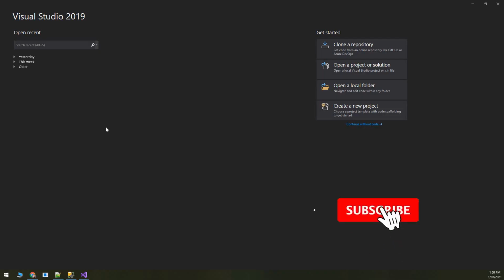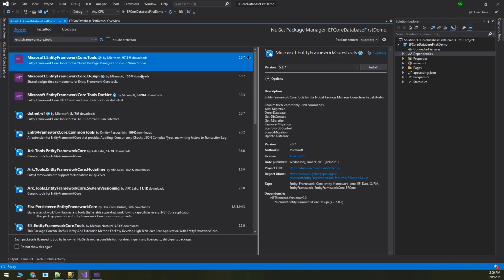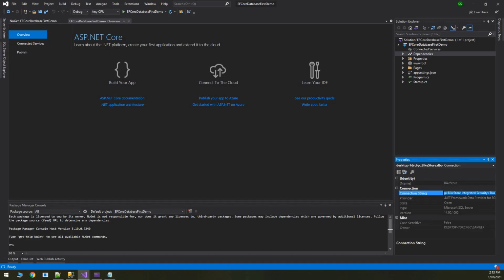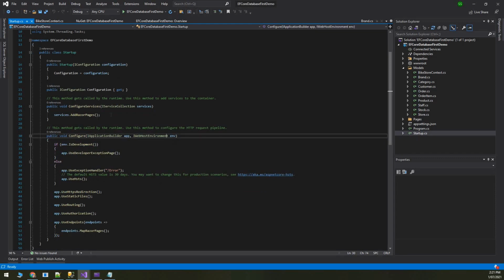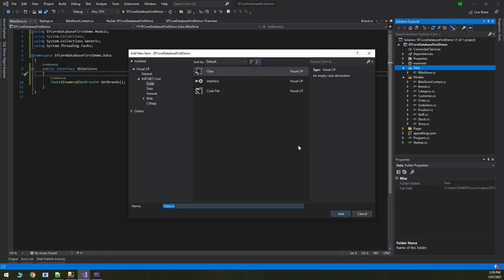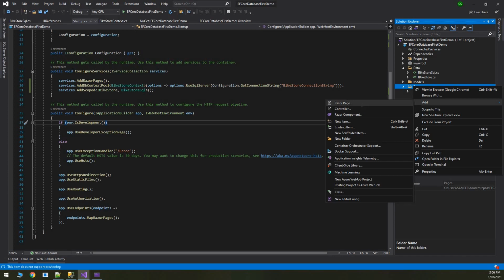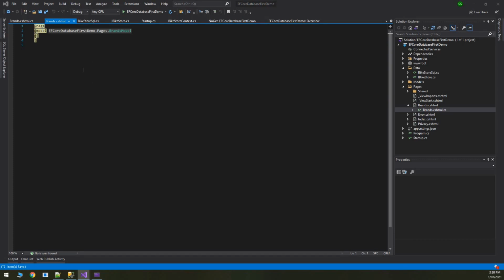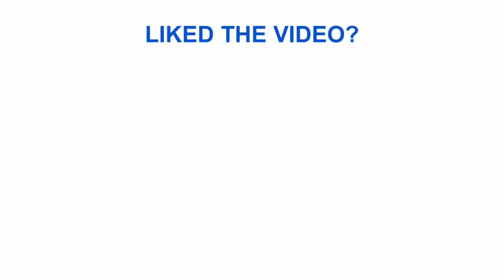Entity Framework Core Database First Approach - Build ASP.NET Core Razor Pages App using EF Core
Full ASP.NET Courses 🚀

In this video, we will make an ASP.NET Core Web Application using Razor pages and connect the application to a SQL server database using Entity Framework core database first technique.

We would need to install the below NuGet packages for this video
Microsoft.Entityframeworkcore.SqlServer
Microsoft.Entityframeworkcore.Tools

Scaffolding Entity framework database in the ASP.NET core application

"Scaffold-DbContext "Server=(localdb)\mssqllocaldb;Database=Blogging;Trusted_Connection=True;" Microsoft.EntityFrameworkCore.SqlServer -OutputDir Models"

We will then change the connection to the database from the startup.cs file. We will use dependency injection to inject the DBContext and use it in the database services.